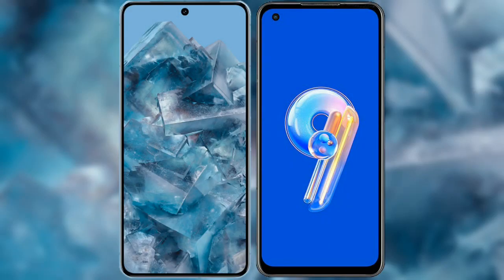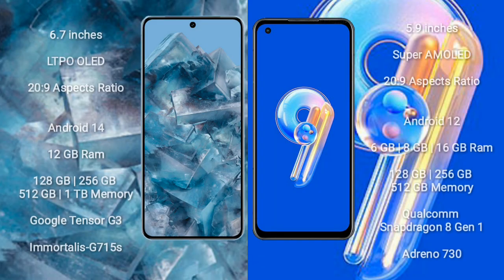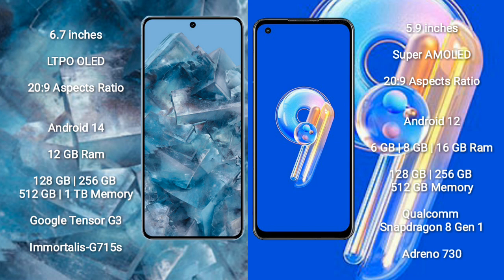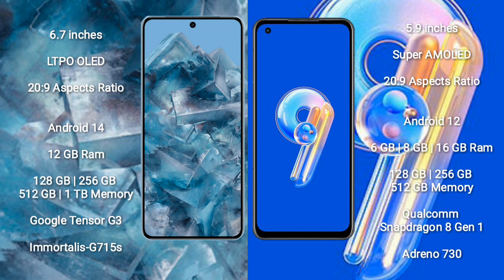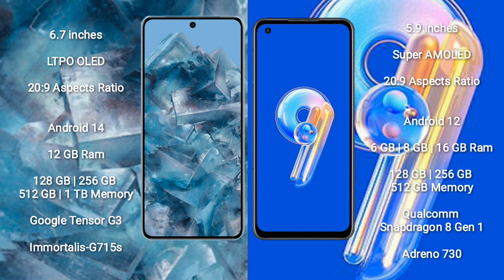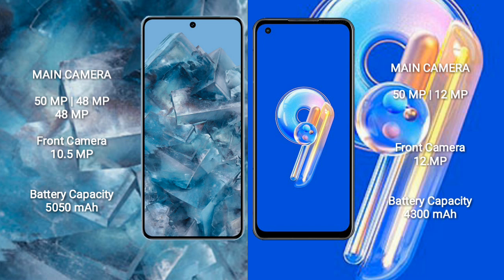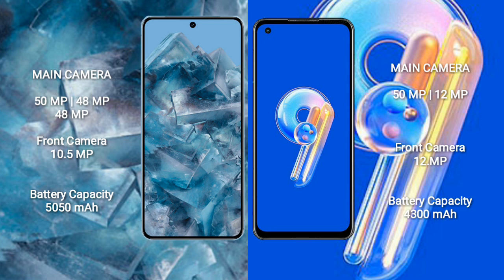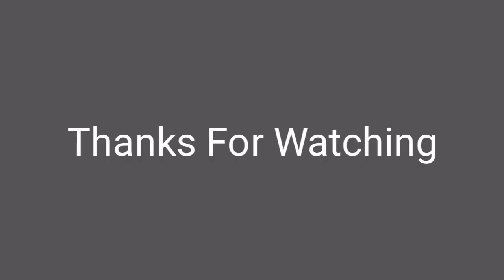Google Pixel 8 Pro vs Asus Zenfone 9 Review